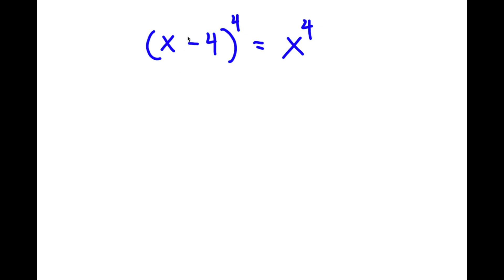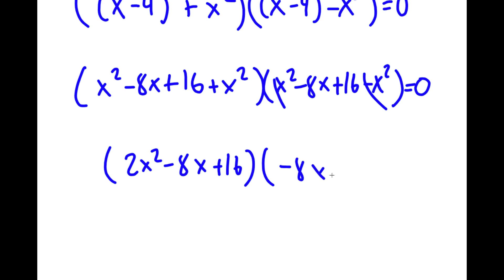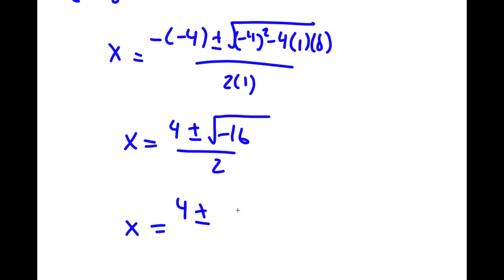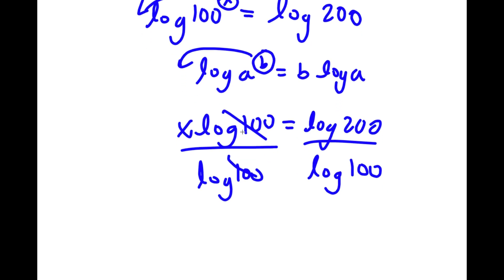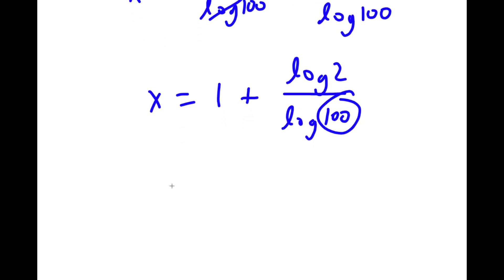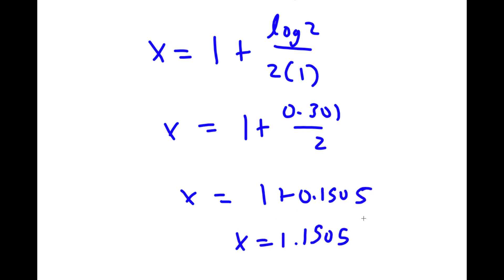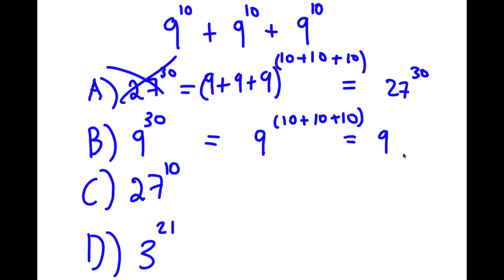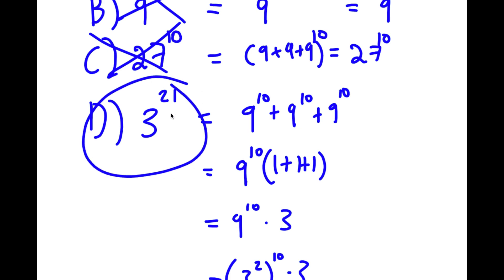A Simple Problem Thats Not So Simple | A Nice Exponential Equation